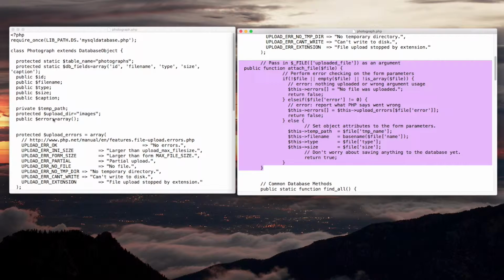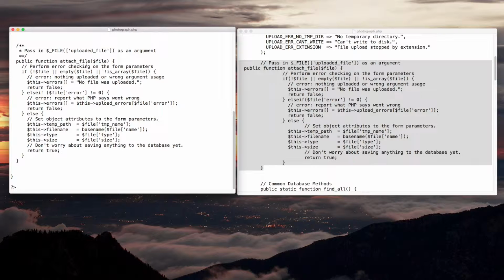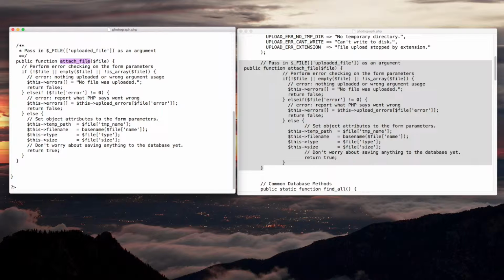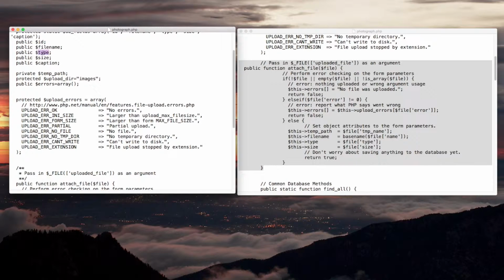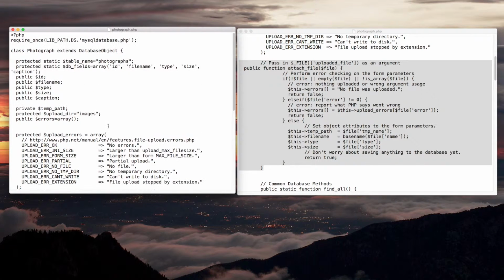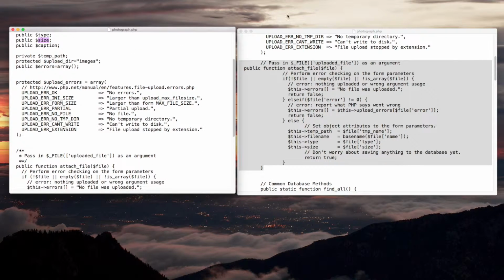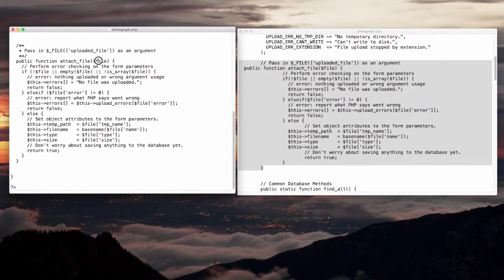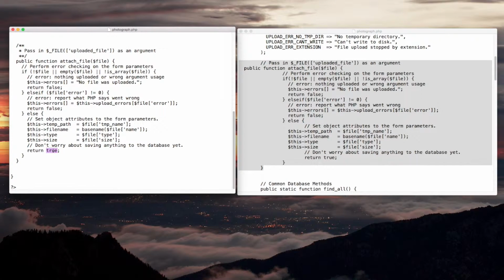added attributes and attach_file method to Photograph class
This video is about added attributes and attach_file method to Photograph class